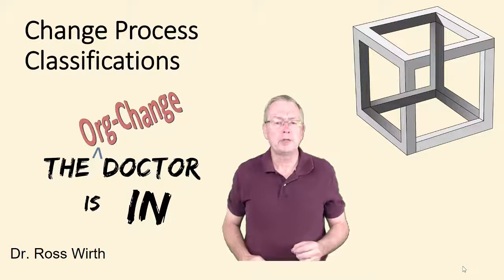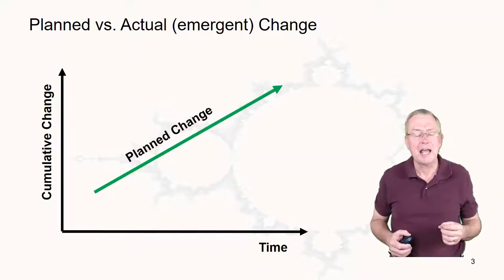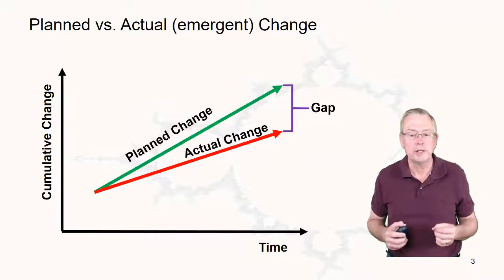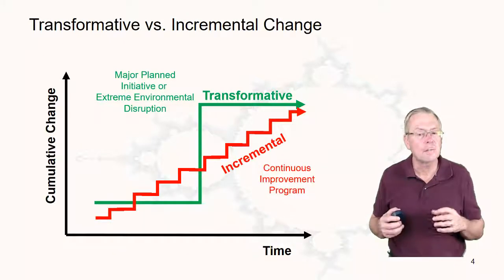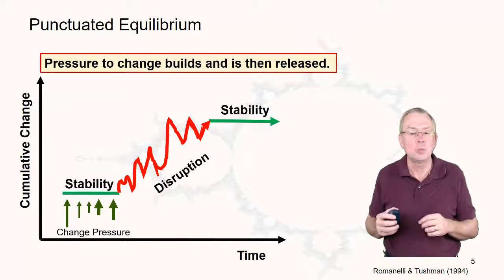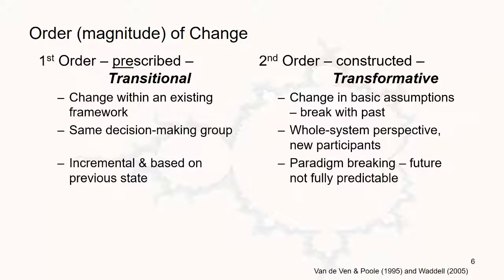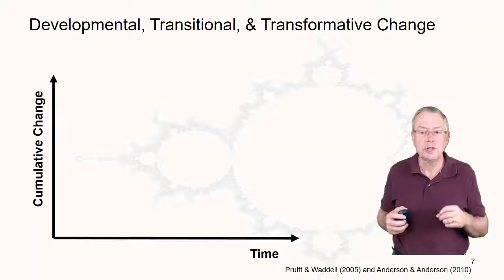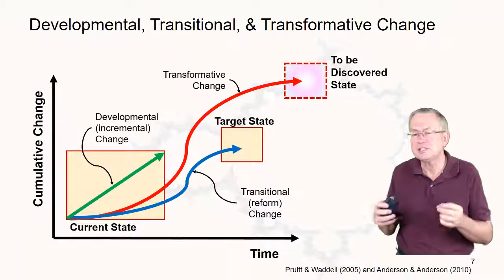Organizational Change Classification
Lecture of ways organizational change can be classified.